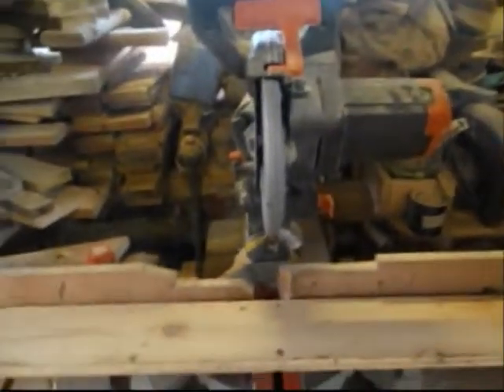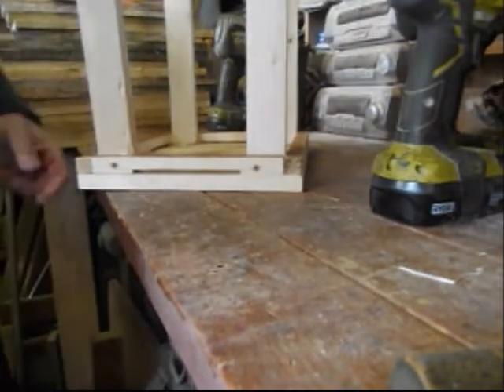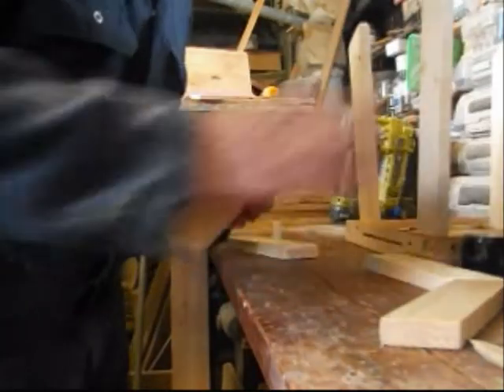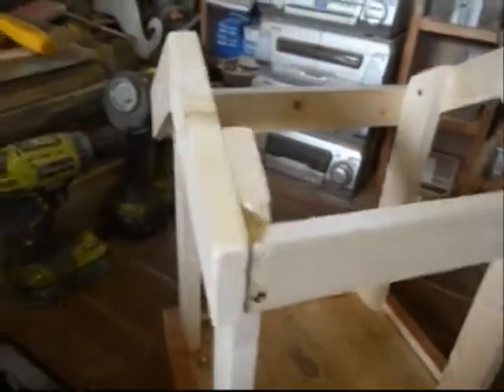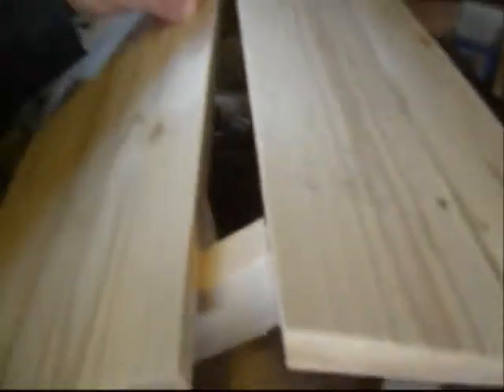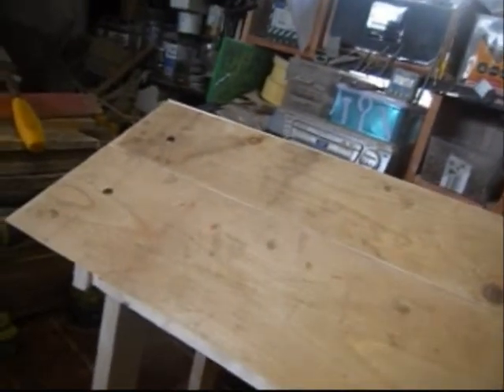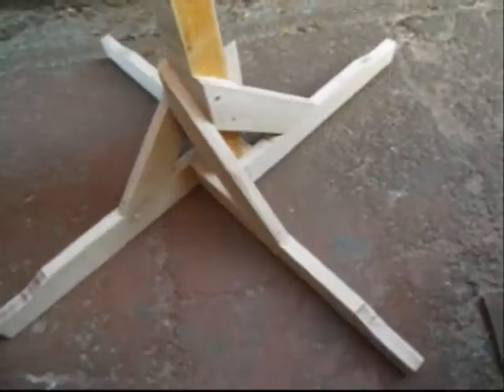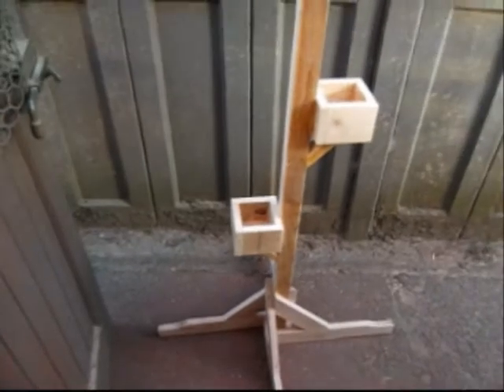No detecting today, so back to cutting wood and making stuff.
No Detecting means getting on with a bird table for my neighbour, hope she likes it !